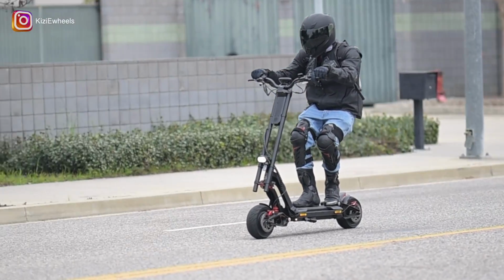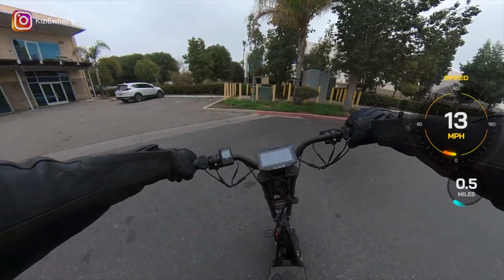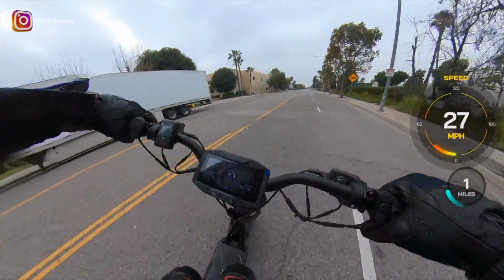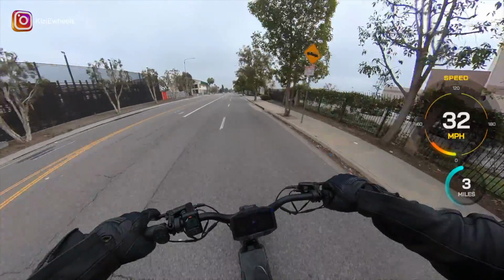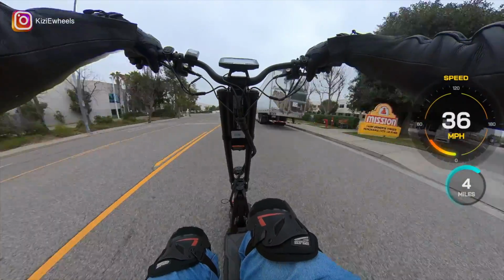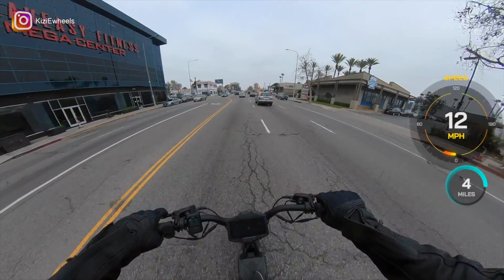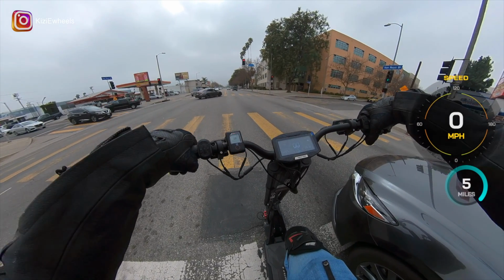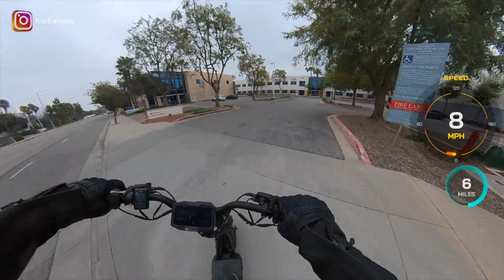Inmotion RS Electric Scooter Rides Like A Motorcycle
Inmotion RS Big competition to the wolf king GTR

Inmotion RS Midnight Wolf King GTR

My Customizations and safety gears.

Electric Scooter Bags:
E-Scooter Handlebar Bag
E-Scooter Carrying bag (not compatible for all scooters)

Phone mount
Overlay App GPS Remote
Rear view mirrors
Rear view mirrors
Electric horn
Cord Protector Wire Loom Tubing Cable Sleeve Split
LED Lights for bikes & scooters
Handlebar Extender
Turn signal lights
Tail lights

Tire Pressure Monitoring System Digital
Water Bottle Cage
Tail Light with Turn Signals & Bike Alarm
Bike/E-Scooter bell
Tactical Belt
Adjustable anti theft lock

Adjustable Grips Bar with Warning Light
Bar End Safety Bike Light
Wireless Anti-Theft Vibration Alarm
SmallRig RM75 RGB Video Light
Safe Rearview Mirrors

Cameras and Camera Mounts:
Waterproof 360 camera
Super Clamp with 2908 Standard Stud
Sony Alpha 7R III Mirrorless Camera
Sony SEL28F20 FE 28mm f/2-22 Standard-Prime Lens
SmallRig Magic Arm with Double Ballheads
Insta360 one X2 Waterproof action camera
Protective Cover for Insta360 ONE X2

Tools:
Tire changer iron lever
Jaw Gear Puller
Portable Electric Air Compressor
3/8” Drive Metric Extra Long Allen Hex Bit Socket Set
Cordless Electric Air Duster
17" Steel Stable Moto Stand with 1000lb Capacity
Other Tools

Safety Gears:
Denim & Leather Motorcycle Gloves
Airflex Stealth Body Protector
Ducati Redline No Drag Backpack
Torque 3 Out Air Boots

Dyno Pro D1 Shoes
Bubble helmet Shield
Mesh Motorcycle Jacket Riding Air Motorbike Jacket
Dual Axis Knee Guards

Key words: Emove Roadster Inmotion RS Midnight Wolf King GTR kiziewheels super Electric scooter Fast electric scooters Electric Kick scooter